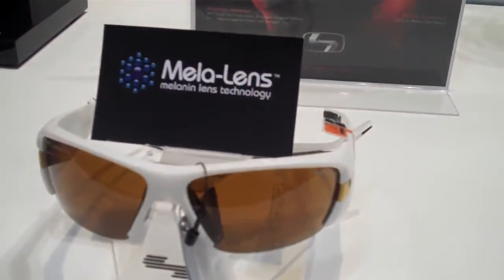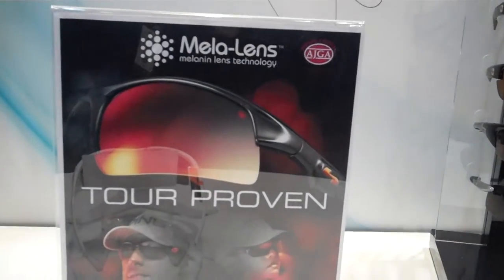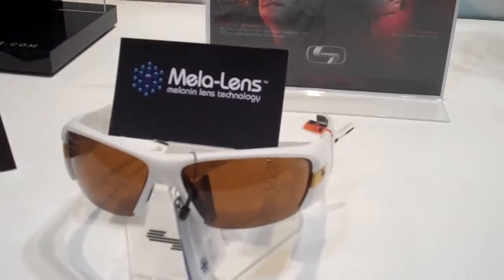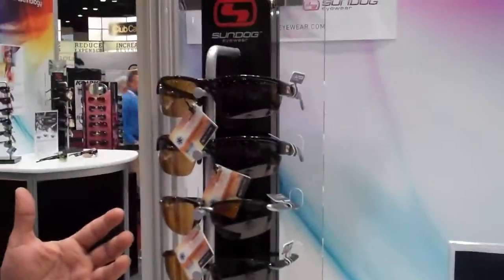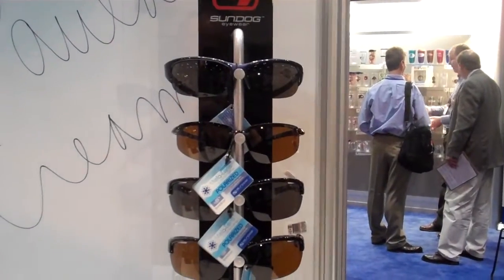2011 PGA Merchandise Show With Morton Golf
The Haggin Oaks and Morton Golf team is back in Orlando at the 2011 PGA Merchandise Show and bringing pieces of it to the general public. Keith from Sun Dog Sunglasses talks about his company's new Mela Lens technology.